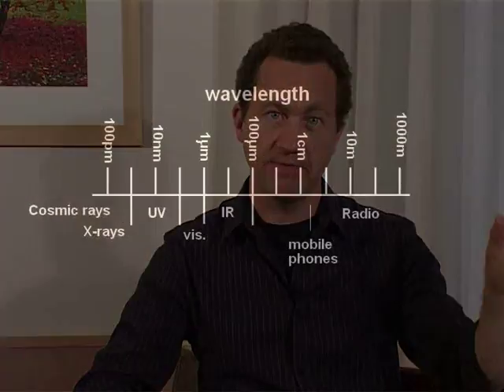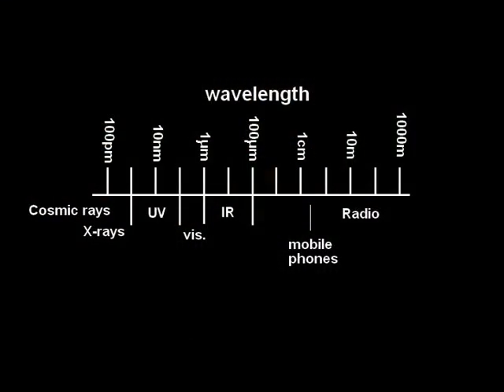Mobile Phone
More films can be seen A cheap and simple homemade demonstration to show how a mobile phone generates radio waves.